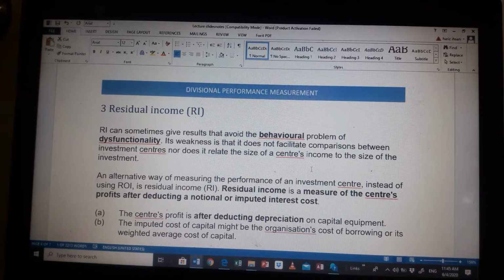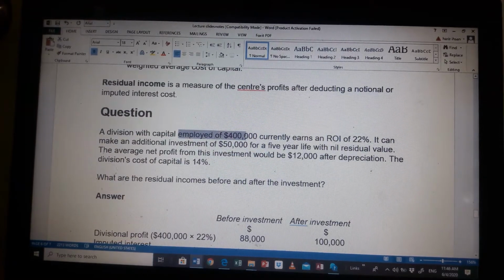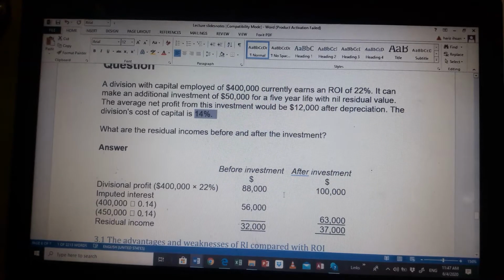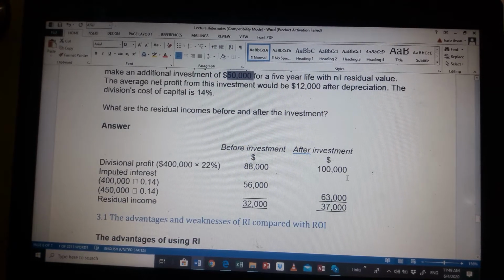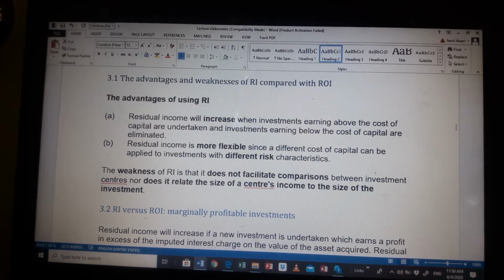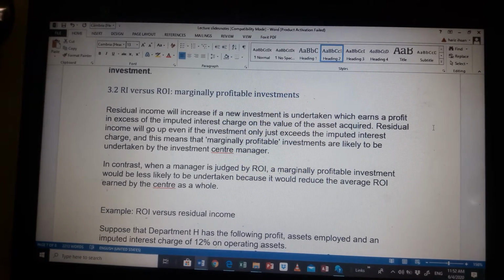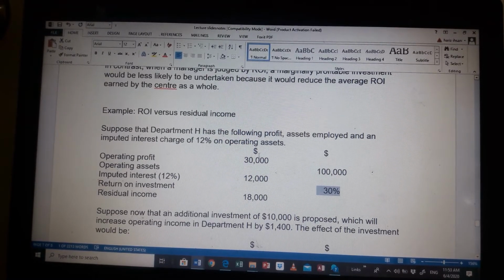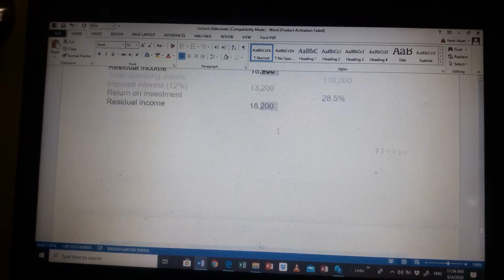Management Accounting 3 : Divisional Performance Measurement Part 3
Residual income
Difference between Residual Income and ROI